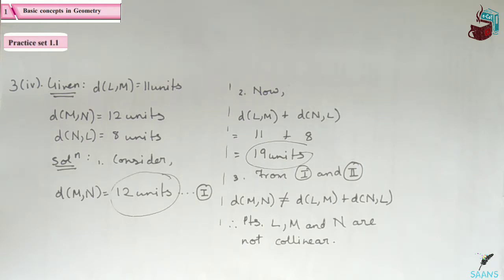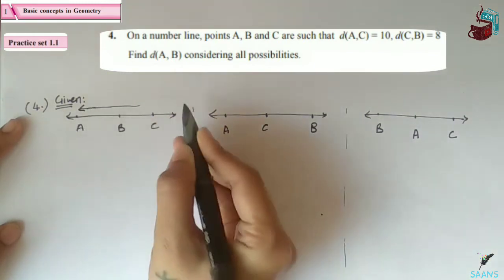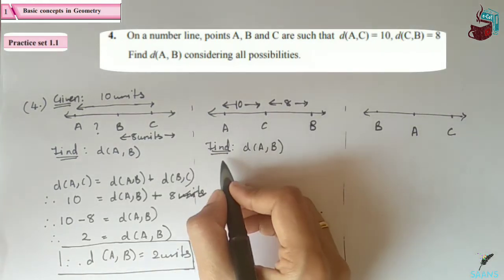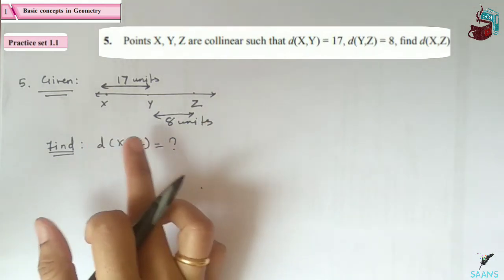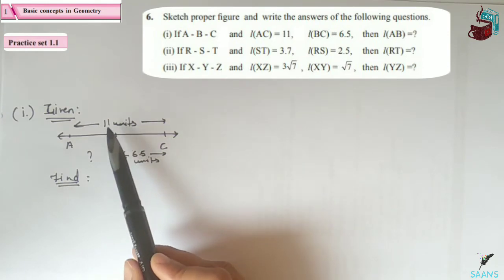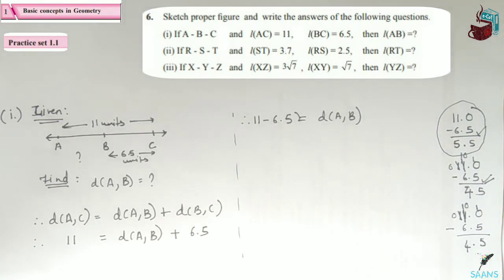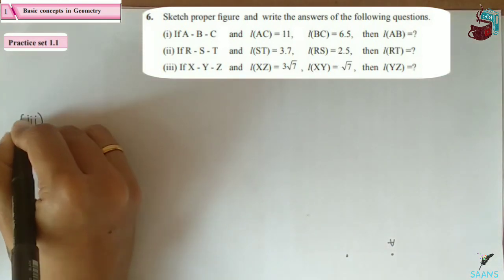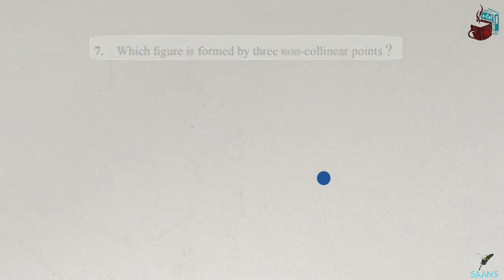Class 9 l Ch.1 Basic concepts of geometry l Part 1.3 l Practice Set 1.1 solved and explained